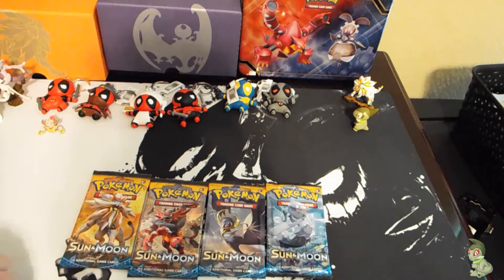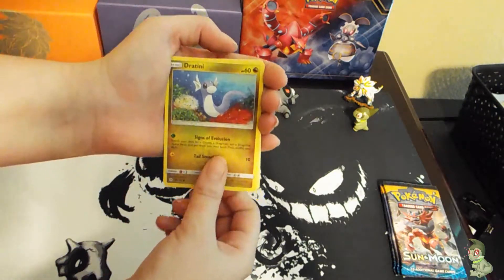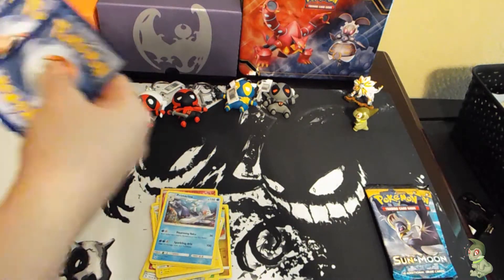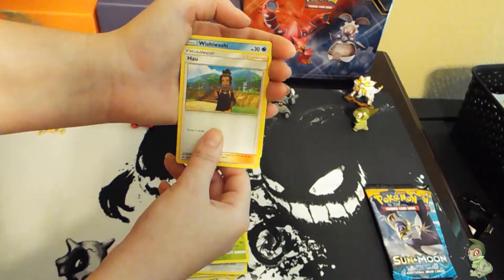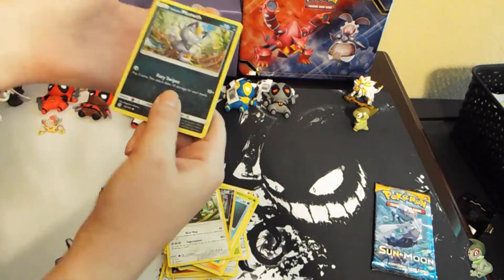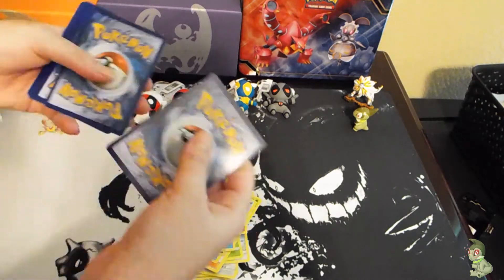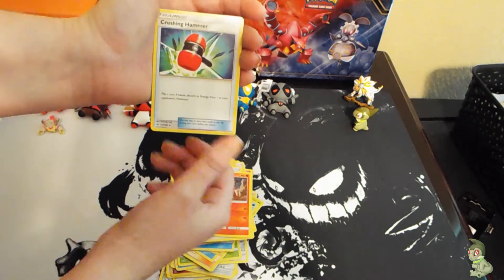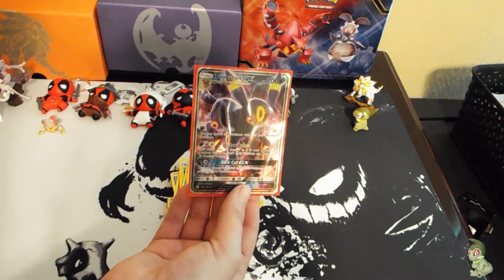Random 4 pack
This was recorded a few months back.